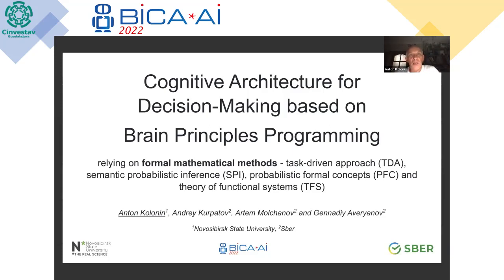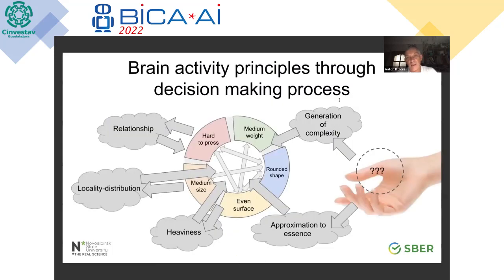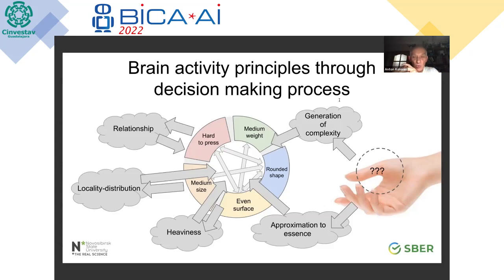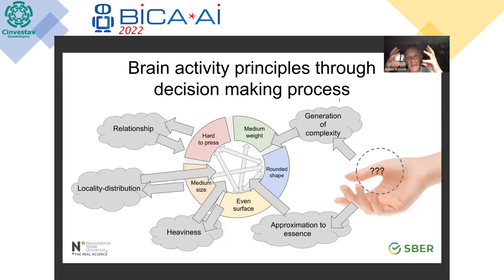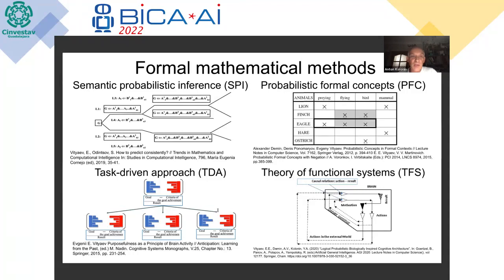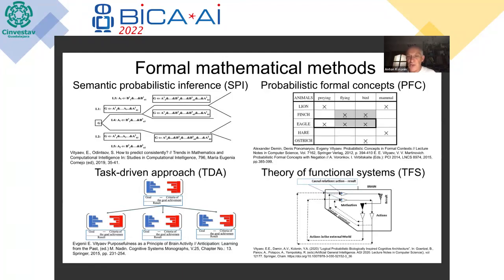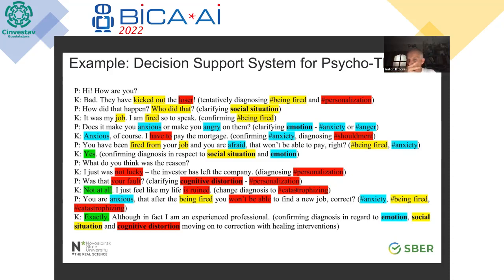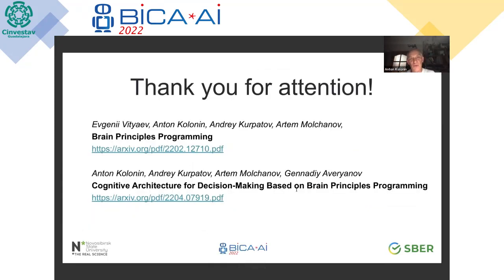2022 09 22 Auditory 1 Anton Kolonin